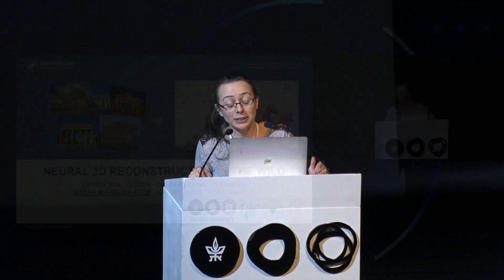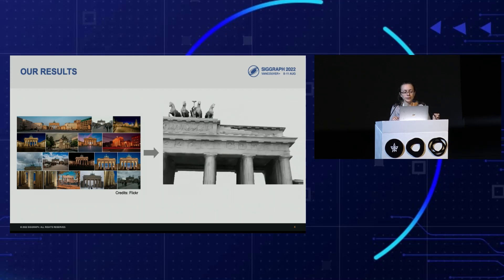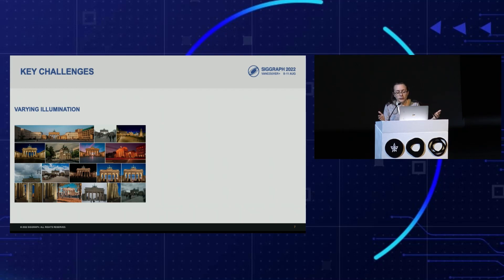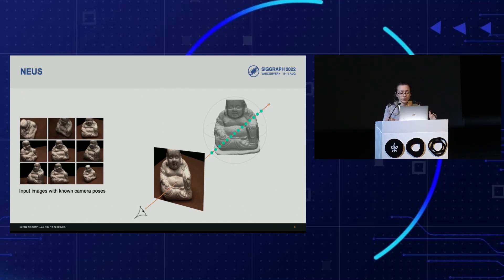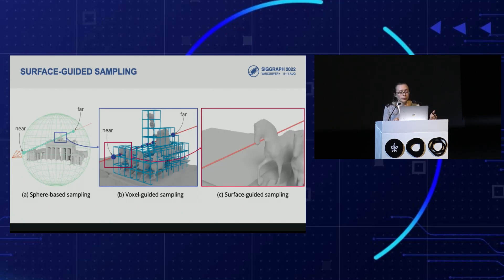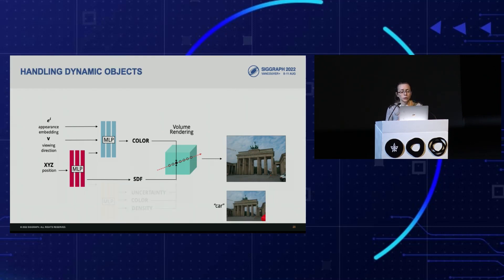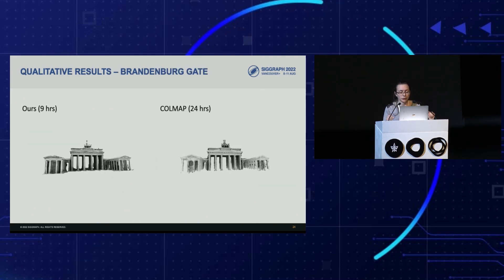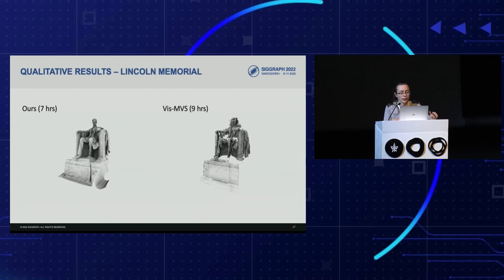Hadar Averbuch-Elor - Neural 3D Reconstruction in the Wild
Jiaming Sun, Xi Chen, Qianqian Wang, Zhengqi Li, Hadar Averbuch-Elor, Xiaowei Zhou, Noah Snavely from TAU, Image Derivative Inc, Zhejiang University and Cornell - Neural 3D Reconstruction in the Wild
Smolarsh Auditorium, Tel Aviv University